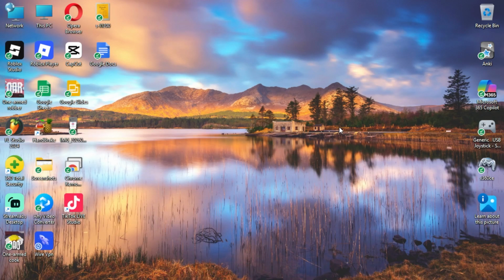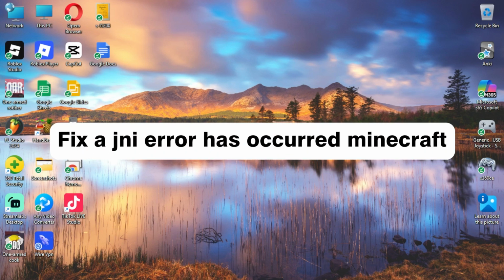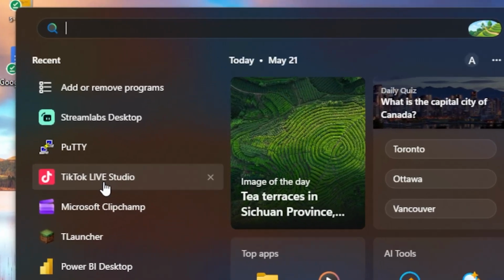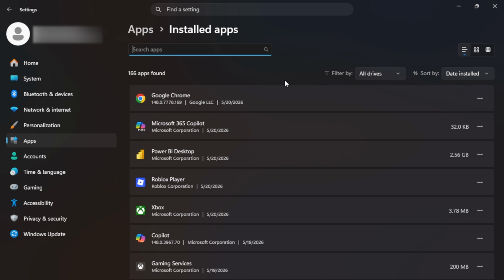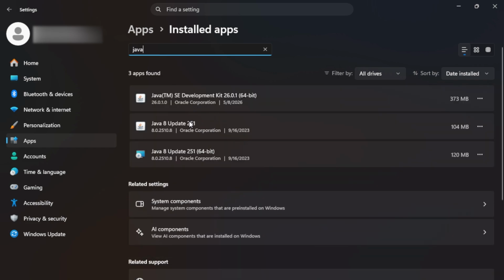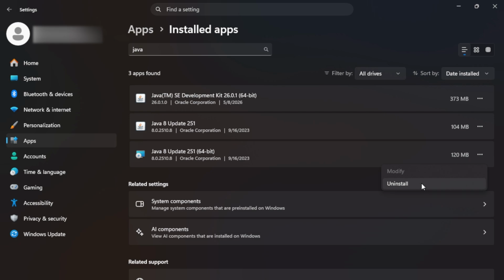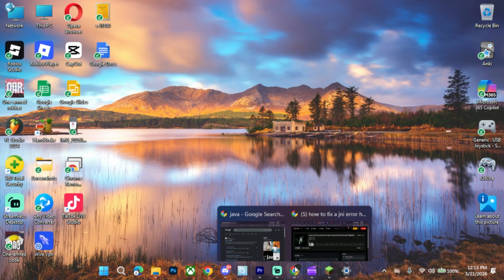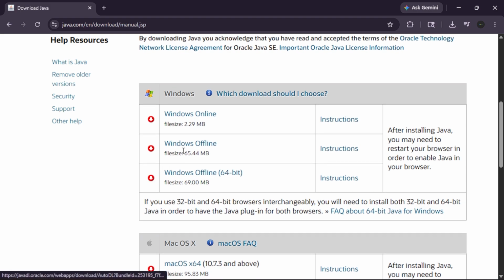How to Fix "A JNI Error Has Occurred" in Minecraft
☕ Getting the "A JNI error has occurred" message in Minecraft? In this tutorial, you'll learn how to fix the error by checking your installed Java version, removing old Java files, and installing the latest Java version from the official website.

✔️ What causes the JNI error in Minecraft
✔️ How to check installed apps on Windows
✔️ How to uninstall old Java versions
✔️ How to download the latest Java version
✔️ How updated Java helps Minecraft launch correctly

⏱️ Timestamps
00:00 - Introduction
00:09 - Open Windows Settings
00:20 - Check Installed Apps
00:38 - Remove Old Java
01:10 - Download New Java
01:37 - Install and Test Minecraft

The Minecraft JNI error usually happens when Java is missing, outdated, or incompatible with the version of Minecraft you are trying to run. Updating Java gives the launcher the correct files it needs to start properly.

📢 Don't forget to:
📤 Share this Minecraft Java fix with another player